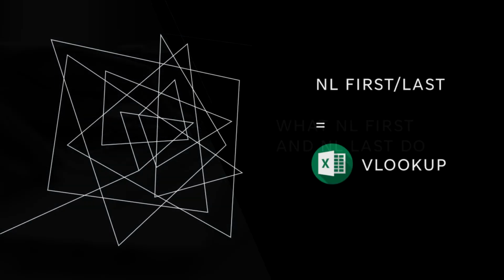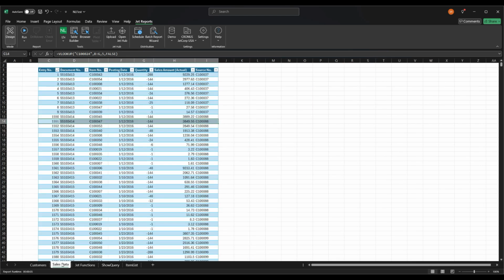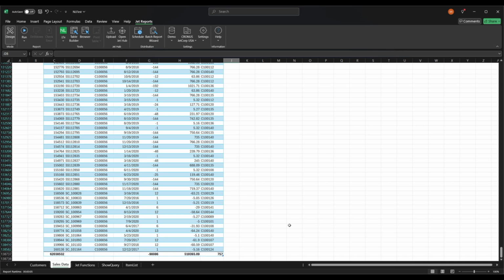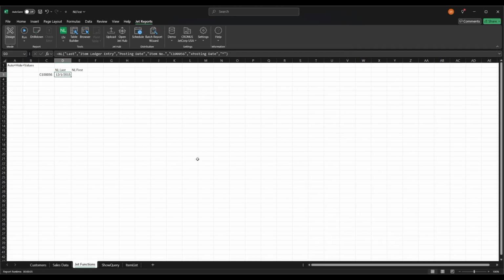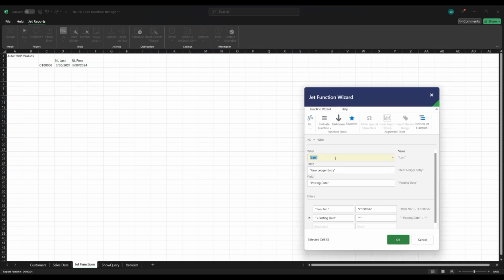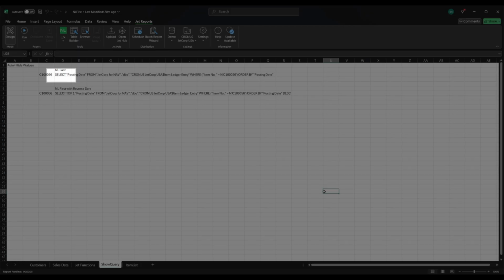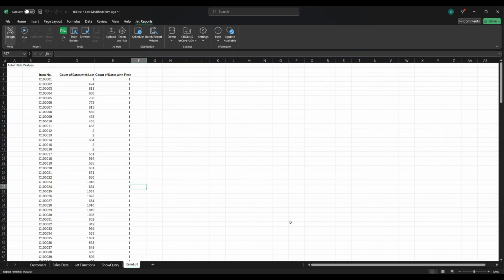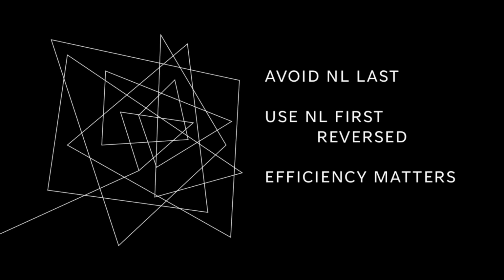Jet Reports - Why you should never use NL Last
For many Jet Reports users, NL Last is unknowingly making their reports run slower.  In this video, we explain why you should never use NL Last with Jet Reports, but rather NL First.